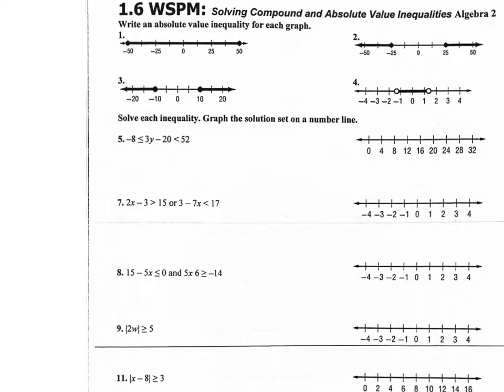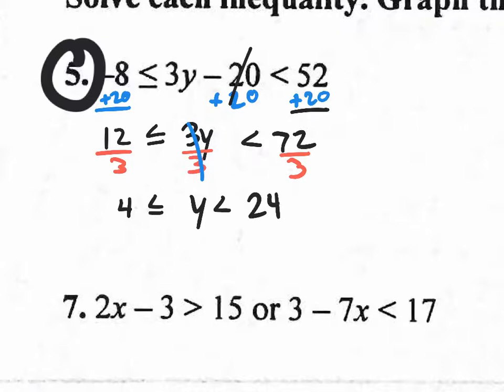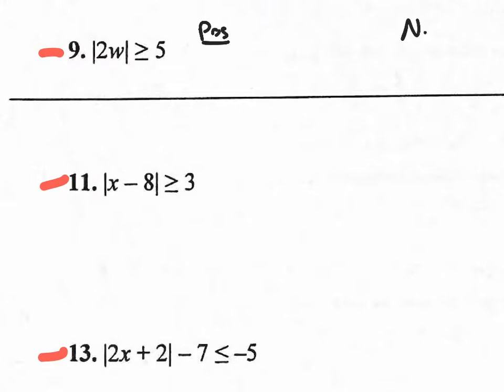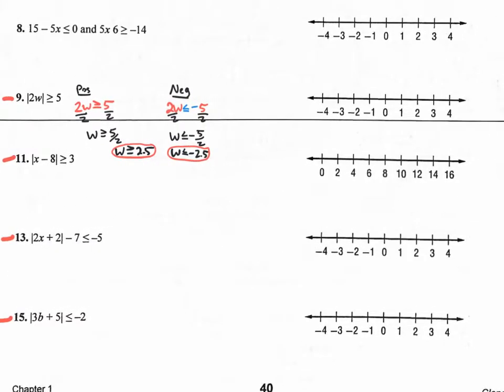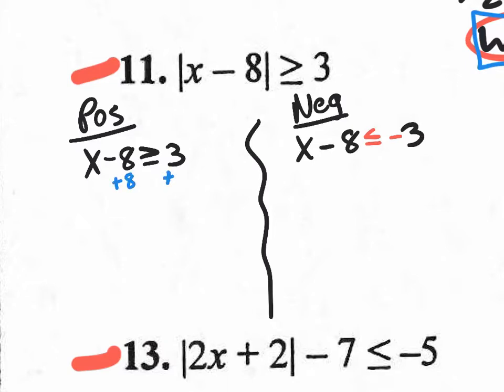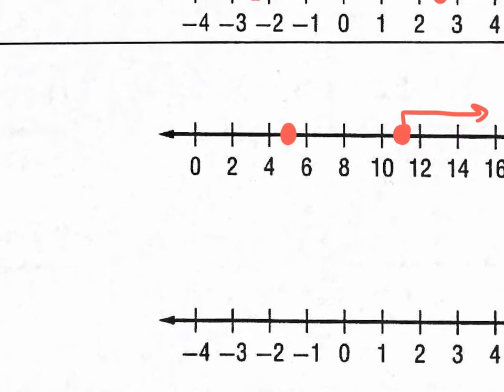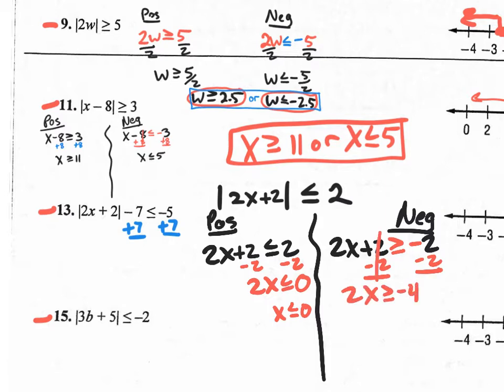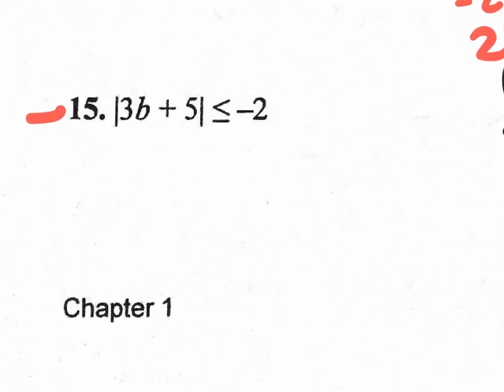1.6 homework 1